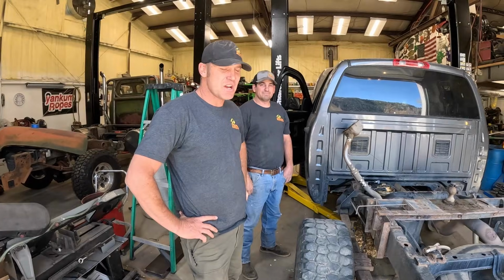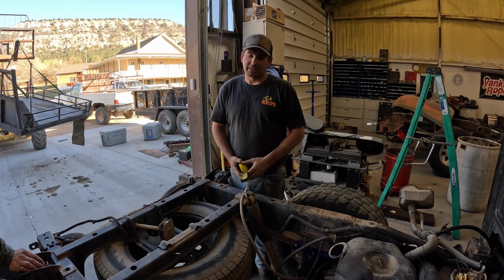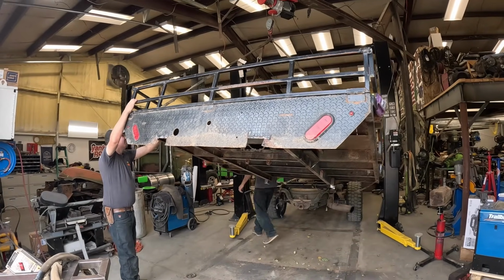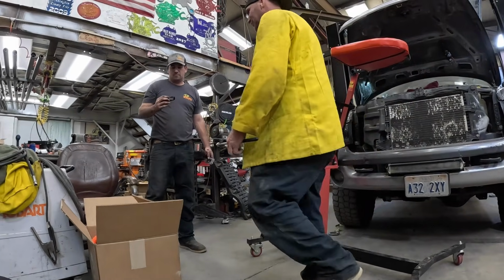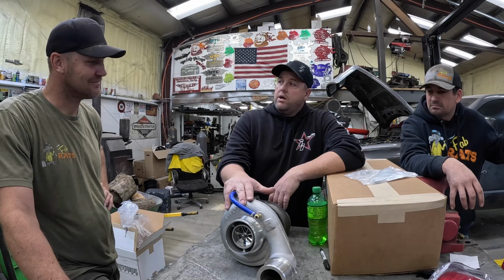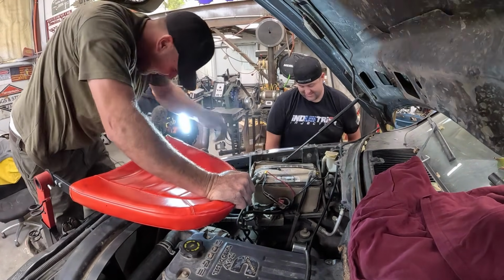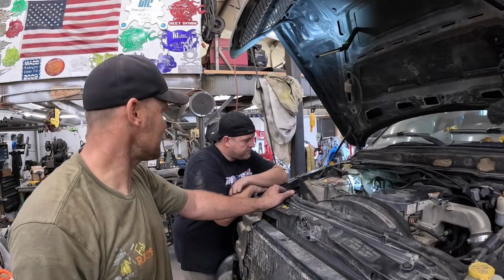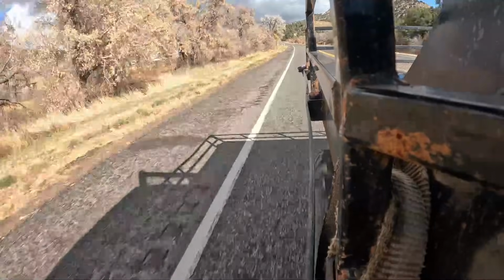We'll Think Twice Before Lowering This Dodge Ram's Flatbed Again!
Today we continue the 2004 Dodge Ram upgrades it desperately needed.  In the process, we just about get smashed by the new flatbed.  Check it out!

Shipping Address:
Fab Rats